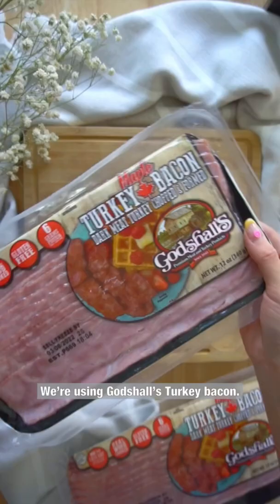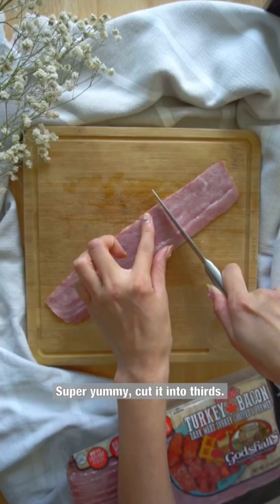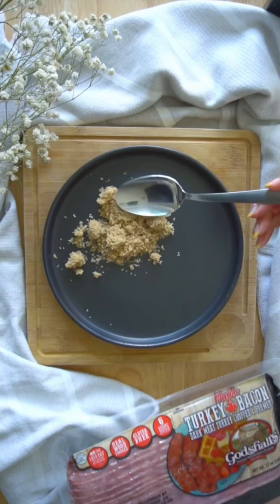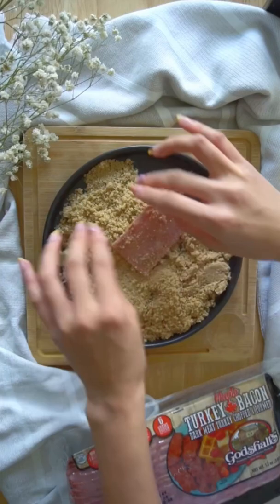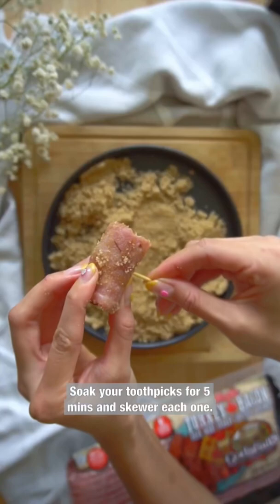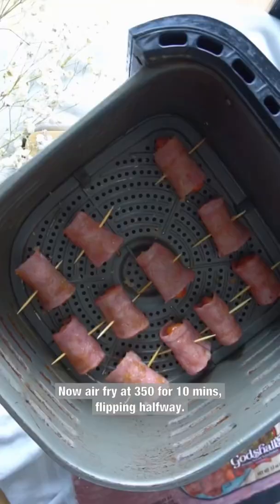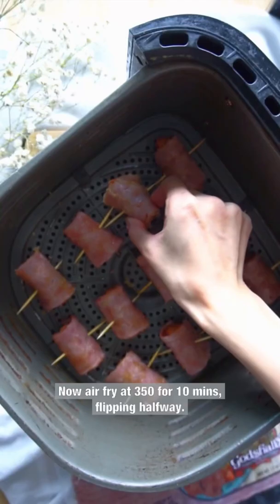Airfryer Turkey Bacon Wrapped Smokies 🥓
Don’t go BACON my heart! 🥓 @godshalls

👩🏼‍🍳  Full Recipes: Jenhdao / Jenhdao.com

I’m obsessed with using my airfryer for quick and delicious bites. That’s why I’m excited to partner with @godshalls to create these scrumptious Turkey Bacon wrapped mini sausages!

What’s even better, it’s Turkey bacon so feel free to have as many as you’d like. 😉